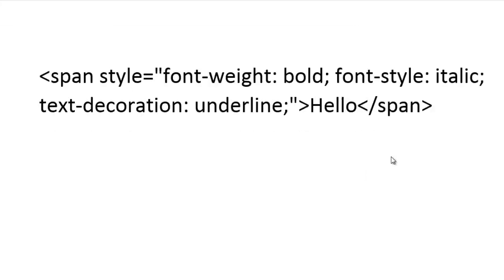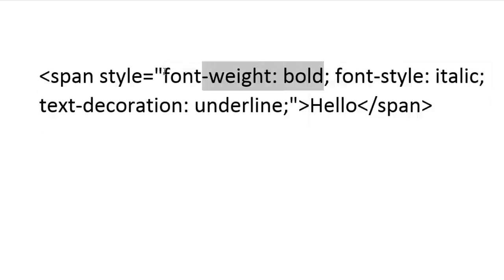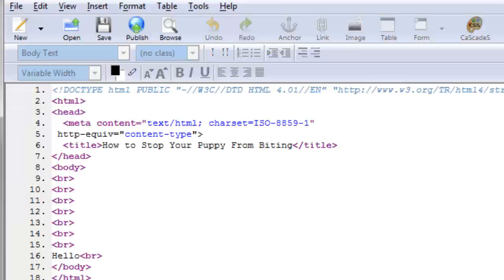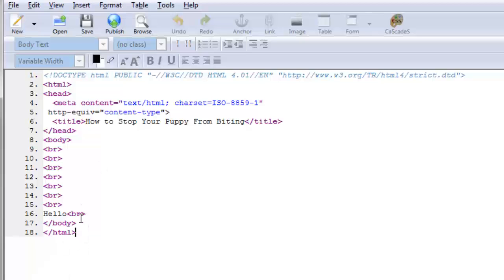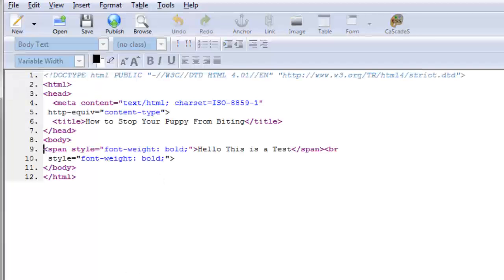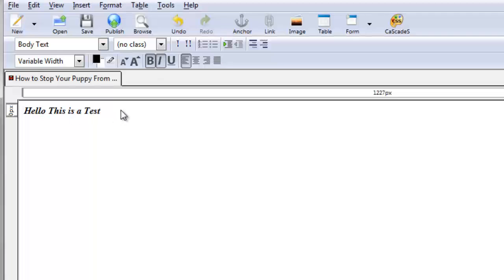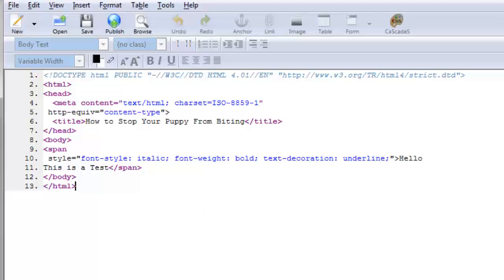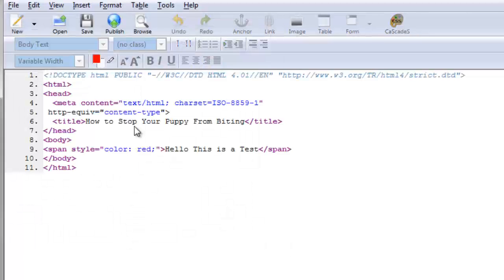Video 6 Formatting